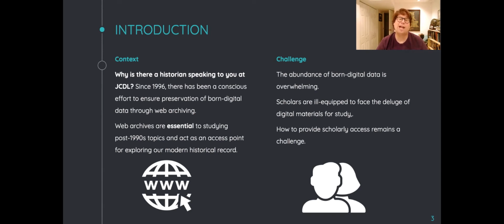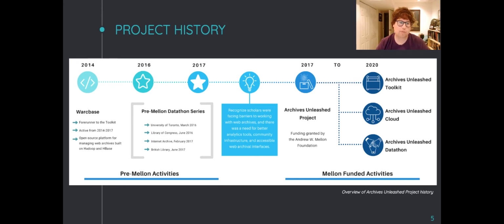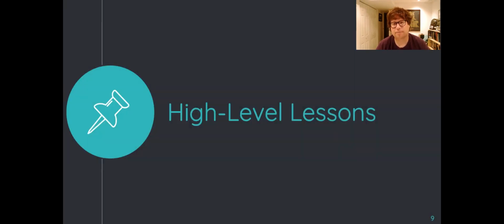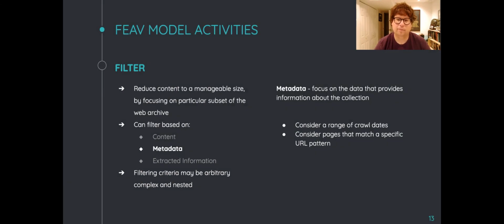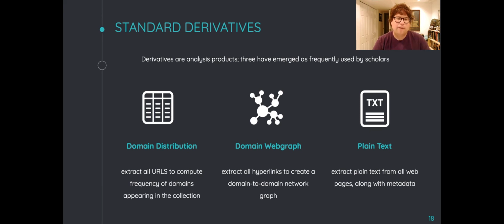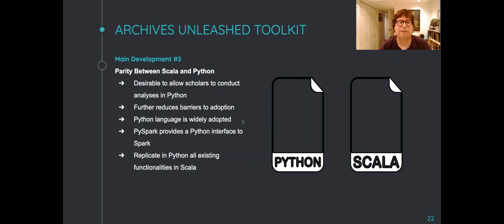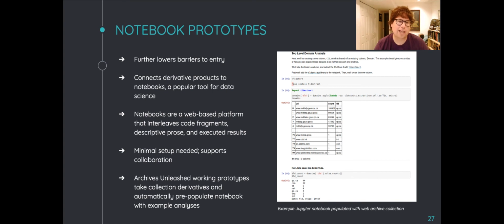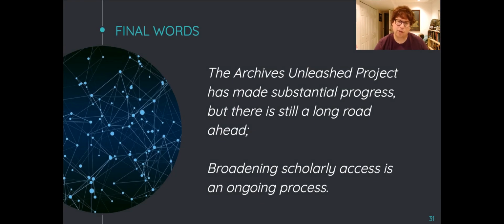Technology, Process, & Community to Improve Scholarly Access to Web Archives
The Archives Unleashed Project: Technology, Process, and Community to Improve Scholarly Access to Web Archives
By: Nick Ruest, Jimmy Lin, Ian Milligan and Samantha Fritz

The Archives Unleashed Project's Primary Investigator Ian Milligan presented a full paper at JCDL2020 - Joint Joint Conference on Digital Libraries and work done by the project team.